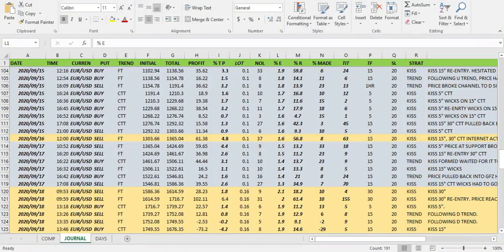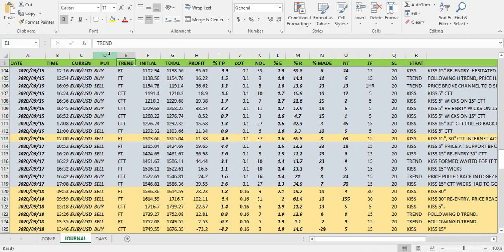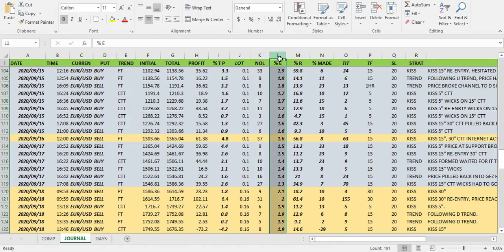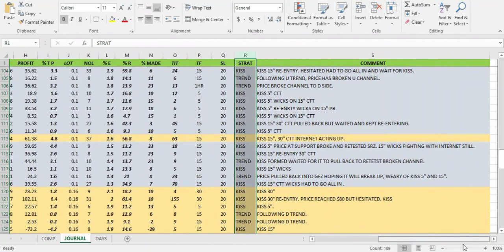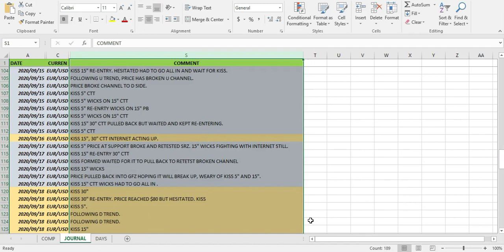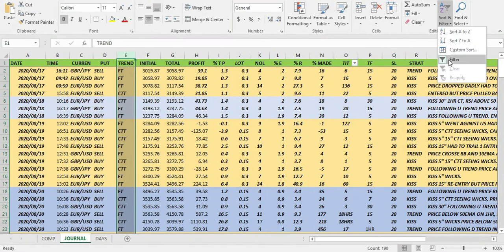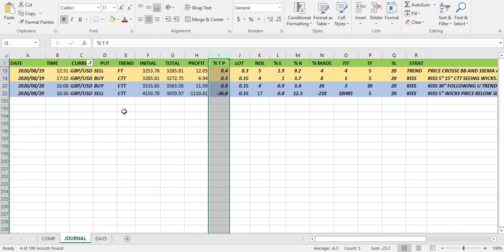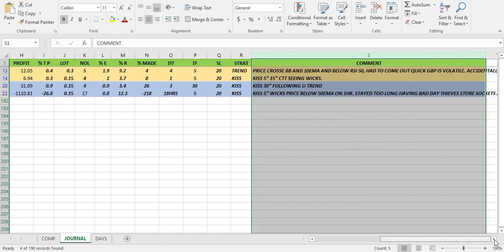How to Journal your Forex Trades - How to record and analyze your Forex Trades.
Journaling is recording Trades that are taken in Forex Journal or Forex template.

The trades can later be analyzed spotting the strengths and weakness of both the forex Trader and the Forex Strategy.

This is a complete beginner-friendly video on how to record your trades. Journalling using a simple excel spreadsheet. This will help you identify:
1. the best time to trade
2.the best pair to trade
3. and the right type of trading Scalping intraday or swing trading.

In our channel, we discuss ways in which you can make money online. We explain ways in which you can turn a small side hustle into a thriving business all from the luxury of your home.

We keep it really simple and brief. We believe you can succeed in any online business and become financially free if you are committed and consistent.